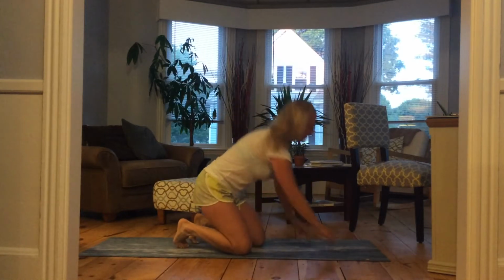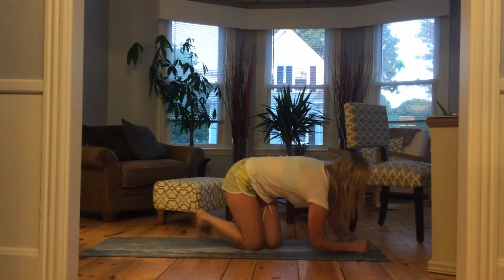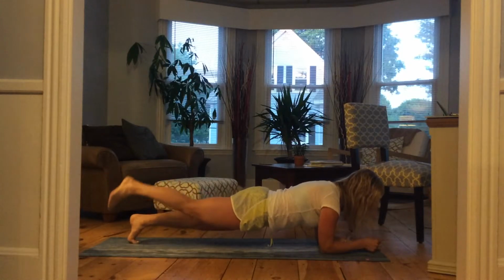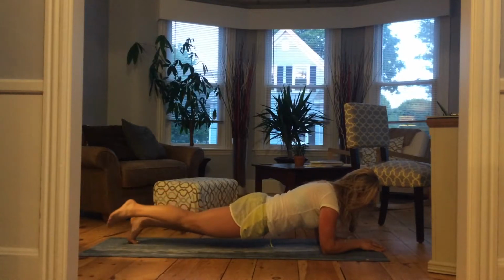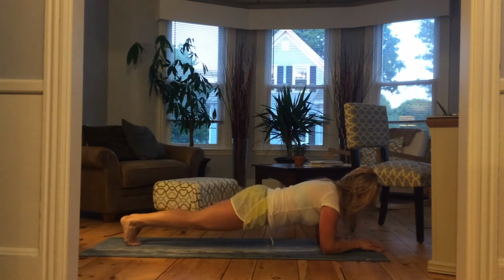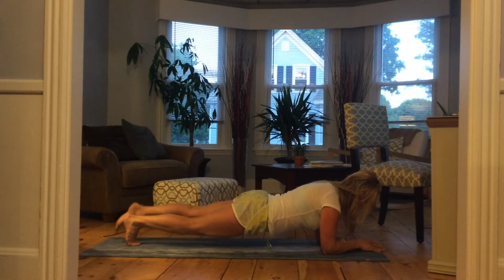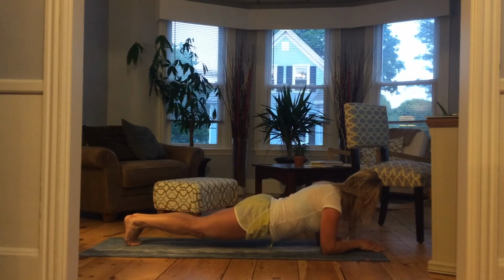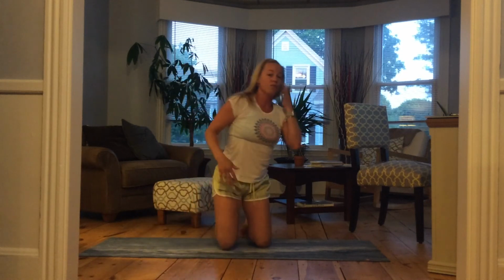The Original Planksisters 365 days of Plank June 10th Plank!!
forearm plank with alternating leg lifts 45 seconds each!